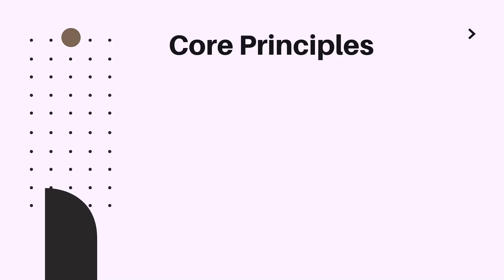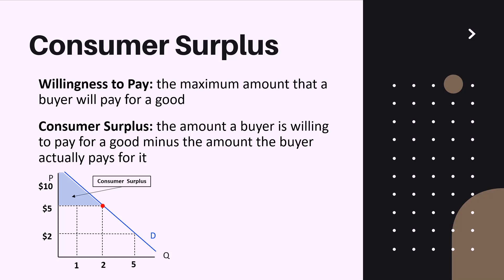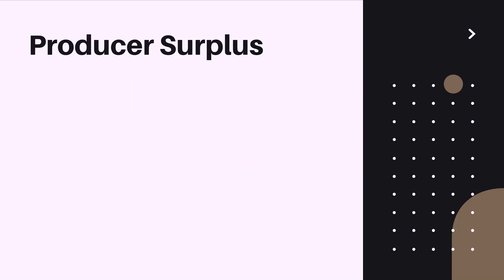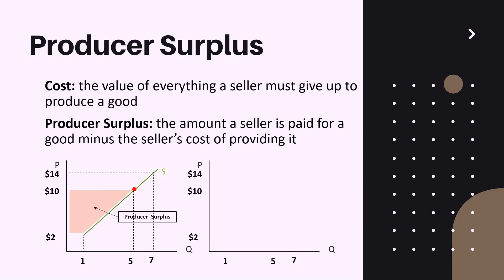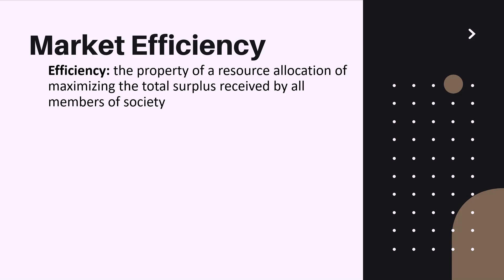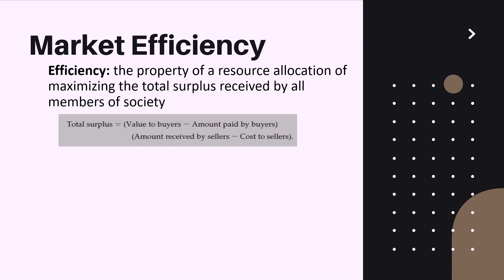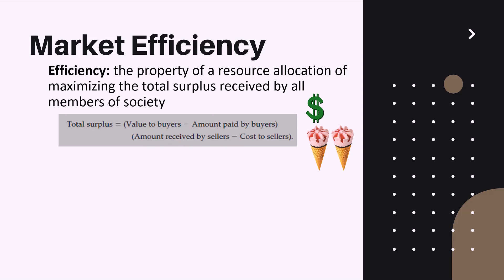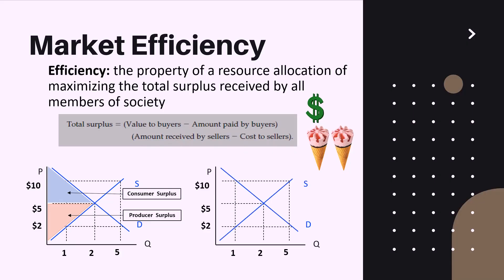Principles of Microeconomics. Chapter 7 Consumers, Producers, and the Efficiency of Markets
Revision of Chapter 7: Consumers, Producers, and the Efficiency of Markets, Principles of Microeconomics, N. Gregory Mankiw. This free online course covers the main concepts of consumers surplus, producers surplus and market efficiency. Additionally, throughout this course we will cover the formula of total surplus and its relation to the social well being. Finally, we will briefly discuss the relation of supply &amp; demand elasticity with total surplus.

This course is part of ECON 121 Principles of Microeconomics free online course. This course examines basic principles of microeconomics including core elements of supply and demand, opportunity cost, market equilibrium, elasticity, and income distribution.

Course Materials:
Principles of Microeconomics (6th or newer edition, South-Western Cengage Learning) by N. Gregory Mankiw (Previous or subsequent editions can be consulted too, though cases and examples considered will be from 6th edition.)